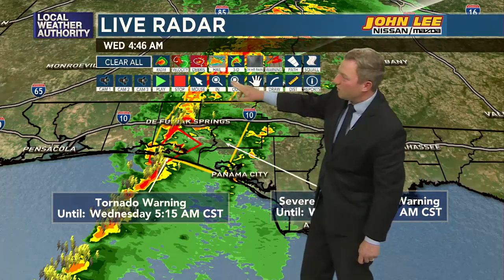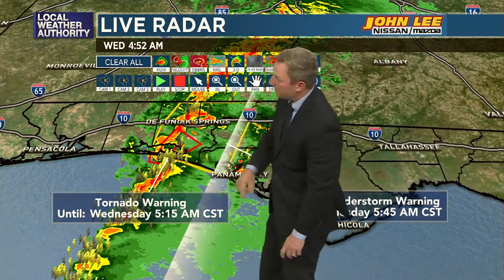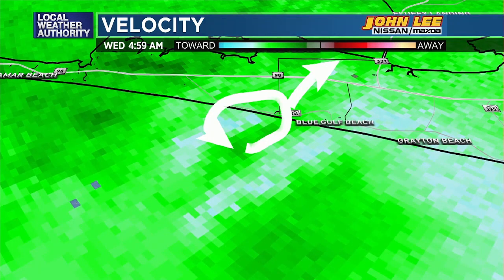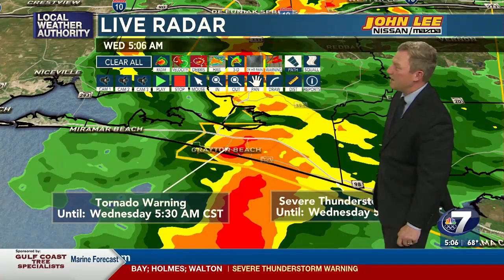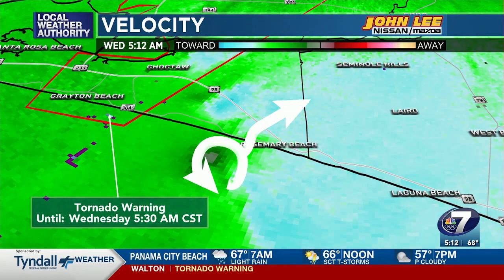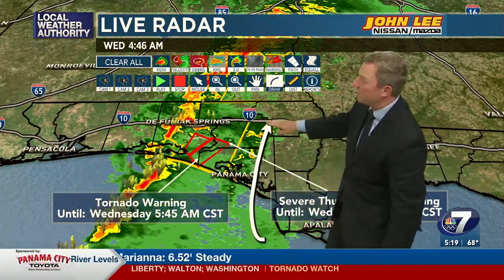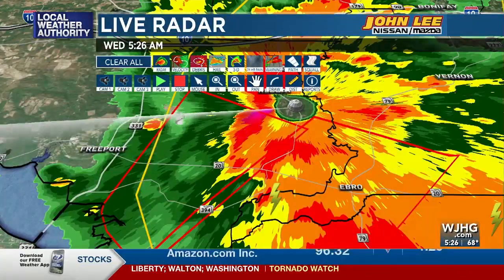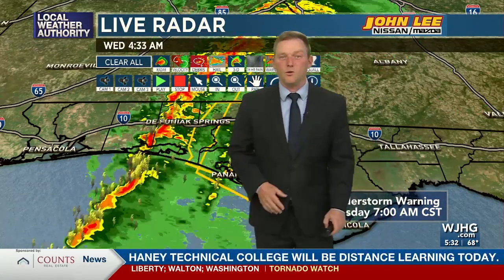WJHG NewsChannel 7 Severe Weather Coverage January 25, 2023